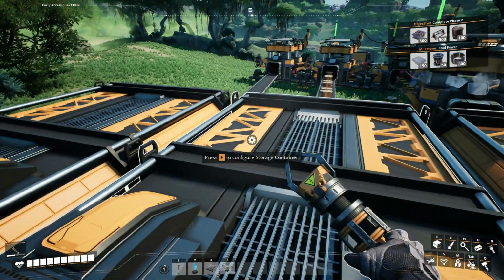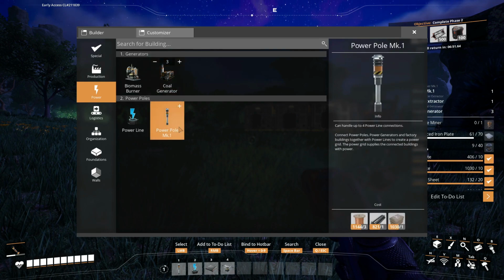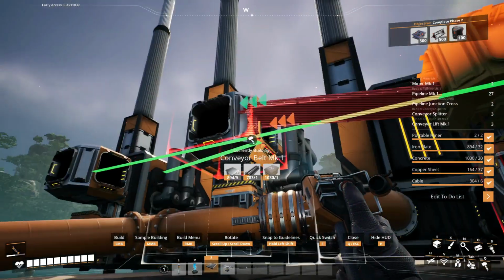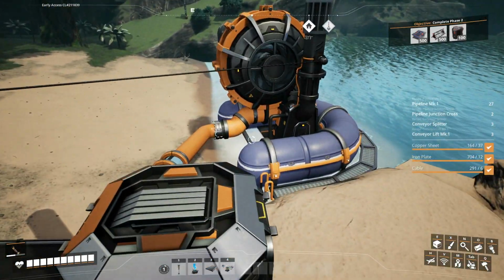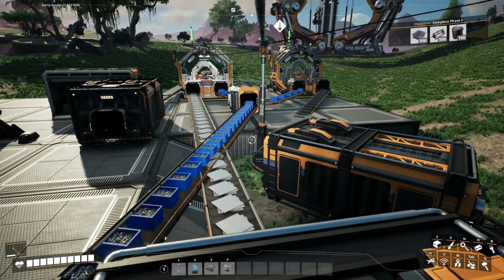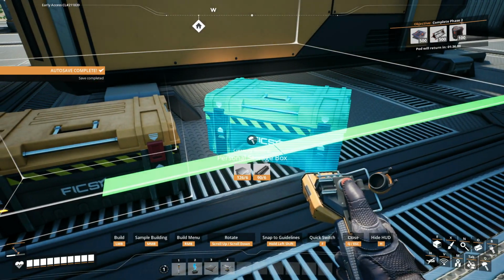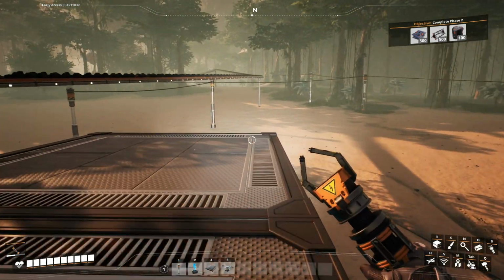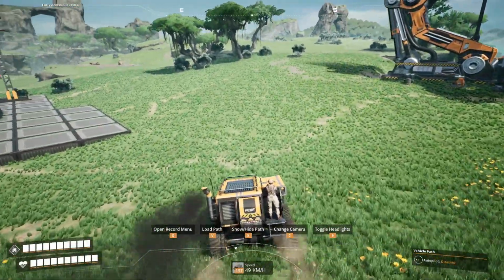Satisfactory S3-Ep 02: Coal Power and Base Cleaning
Satisfactory, the highly beautiful and addictive game by Coffee Stain Studios.  We're back to try once more in Update 7.  This time, starting in the Grass Fields, there are few high quality nodes.  This is offset by large, flat, open areas.  Creating a beautiful build to go with this beautiful world and automating everything will be our goal. I hope you enjoy!